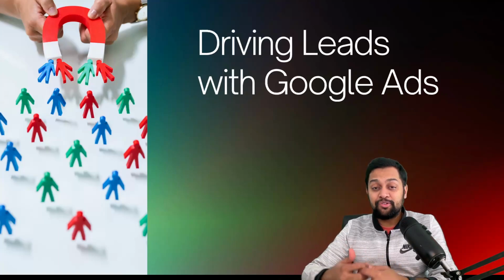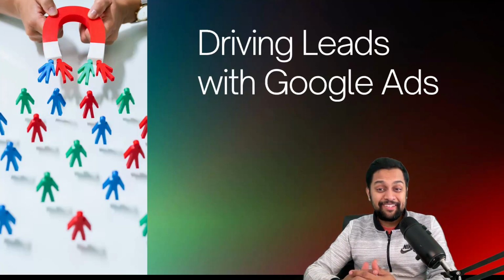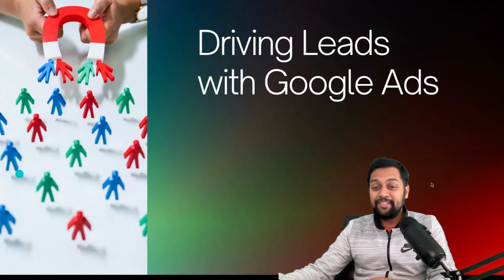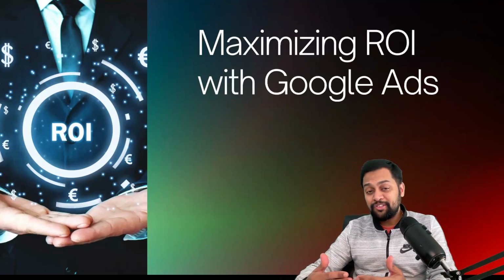Small Business Magic: Master Google Ads on a Budget & Crush Your Competition!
Unlock the secrets to dominating Google Ads for your small business! 💼🚀 Join us as we reveal proven strategies to compete with a tight budget, boost local awareness, drive more leads, and maximize ROI. You'll also discover how to achieve sustainable growth and outshine your competition.